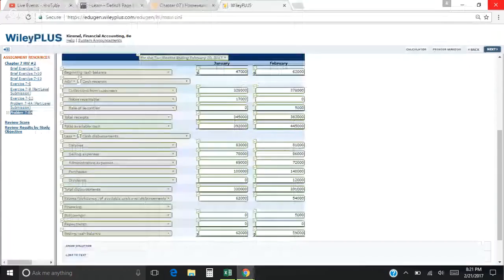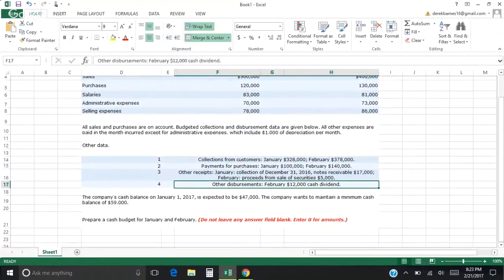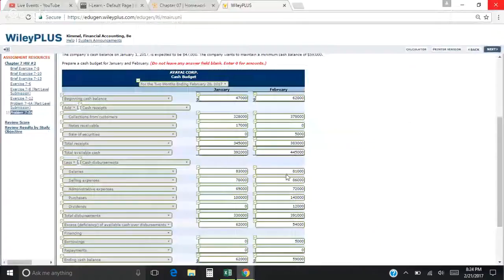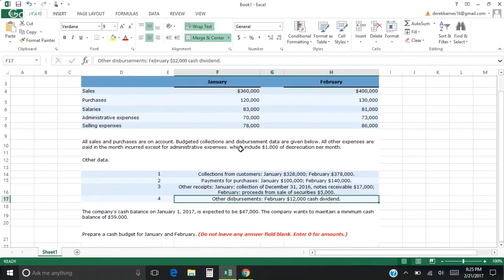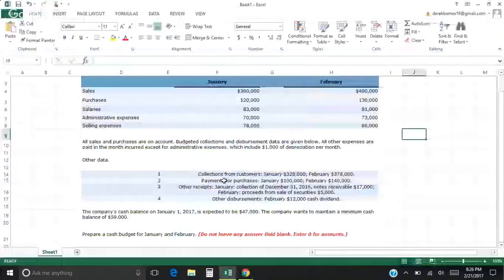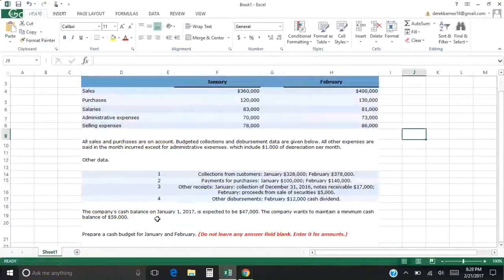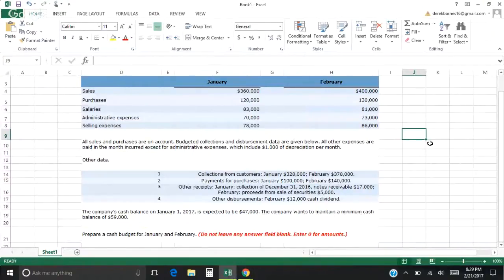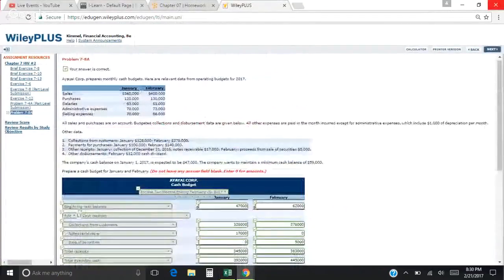Chapter 7 Problem 8A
Description on how to solve this homework problem. Oh yeah